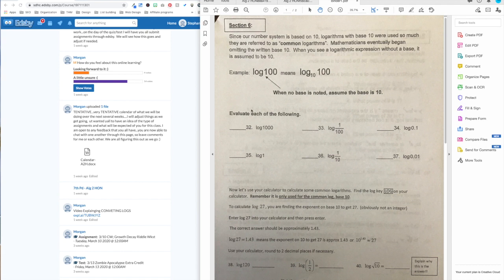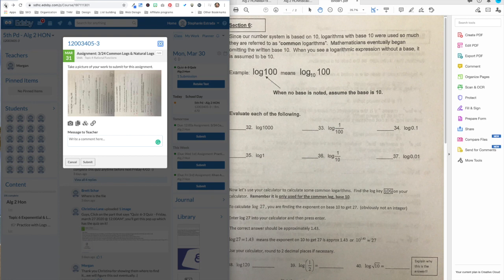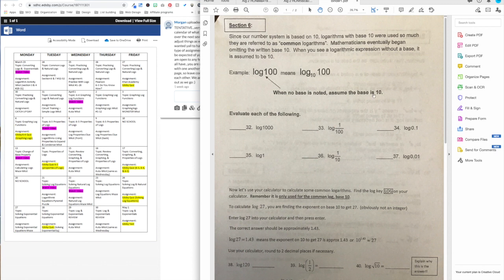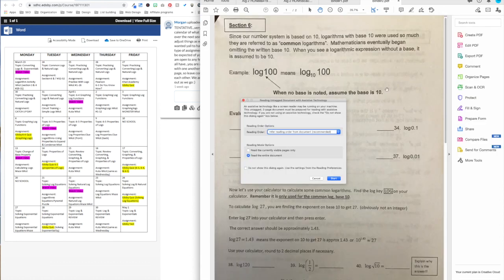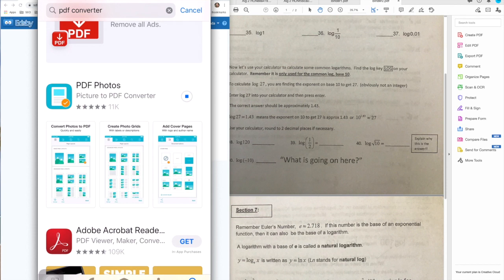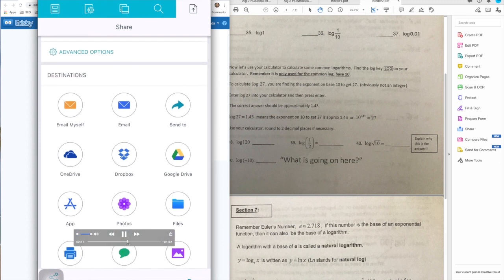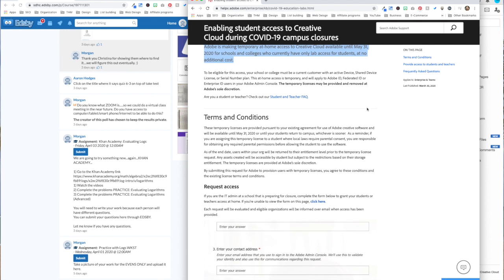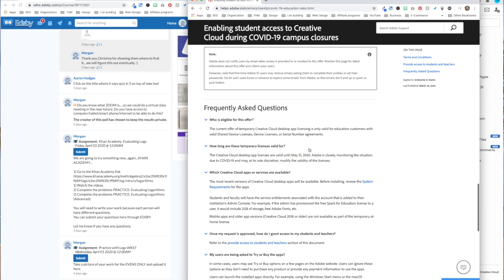FOR TEACHERS (on EDSBY)- Why Your Printables Won't Print & HOW TO FIX IT!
EdsbyHelp COVID-19 OnlineLearning Teachers DistanceLearning2020 This video is for all teachers who are navigating this new world of online school during COVID-19 2020. This video shows you how to convert your images to a pdf with just your phone or with Adobe CC if you want to get fancy!

You most likely need your school admin to set this up.